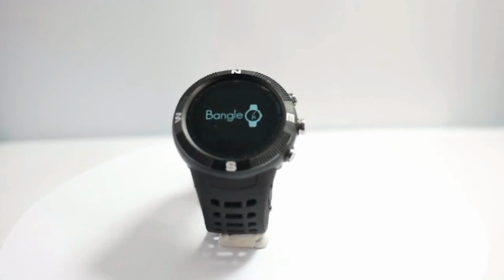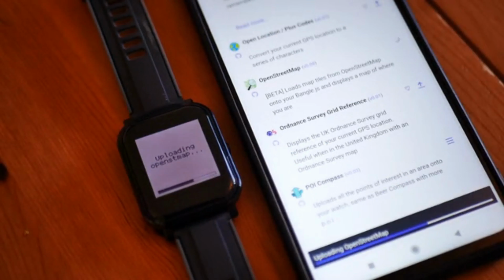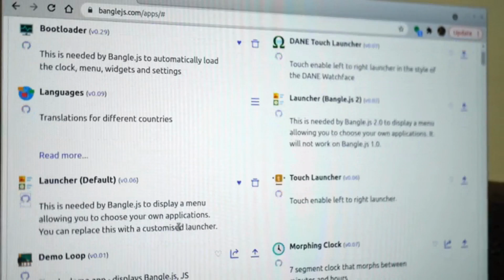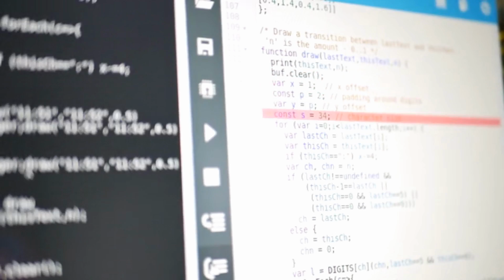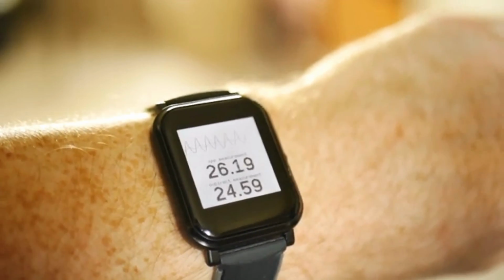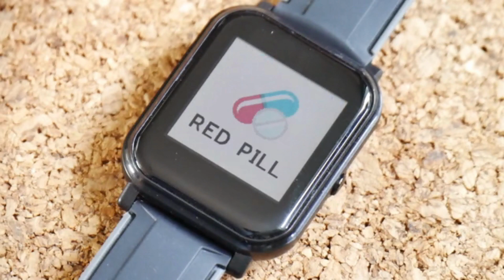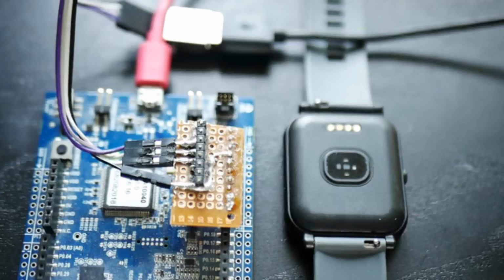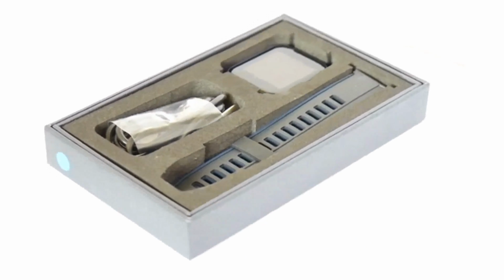BANGLE.JS 2 : THE OPEN SMART WATCH | Kickstarter | Gizmo Hub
Bangle.js 2 is an open, hackable smartwatch. With a sunlight readable always-on screen, 4 week battery life, complete flexibility, and complete control of your data, Bangle.js 2 is a refreshing break from expensive smart watches.

You can install new apps from the web or develop your own using JavaScript. All you need is a Web Browser (Chrome, Edge or Opera) and you can upload apps or write code to run on your watch wirelessly! Bangle.js is waterproof and comes with Bluetooth Low Energy, GPS, a heart rate monitor, accelerometer, magnetometer, pressure sensor and more.